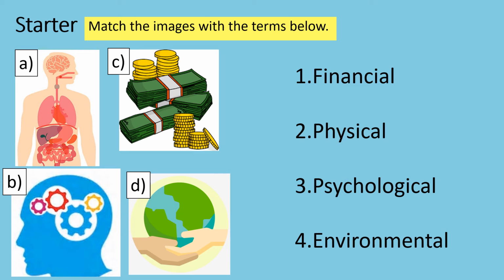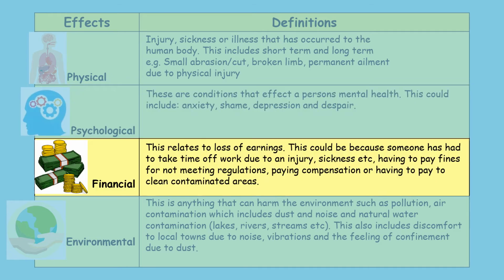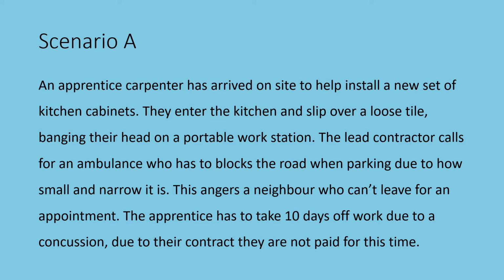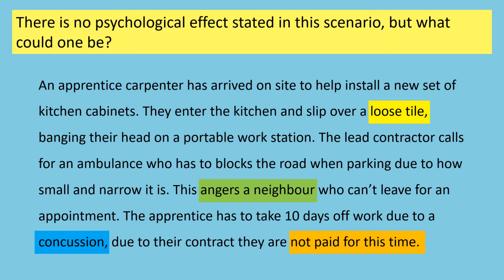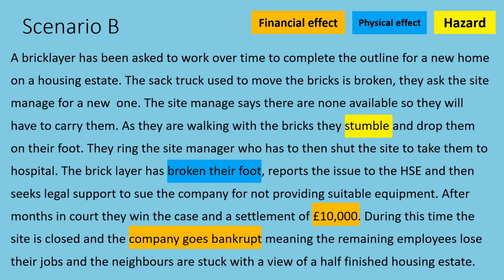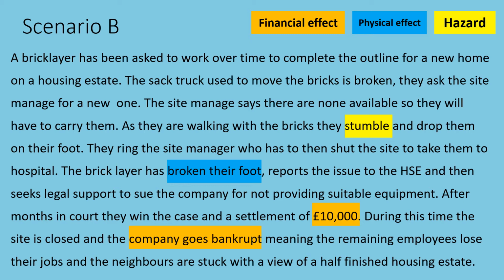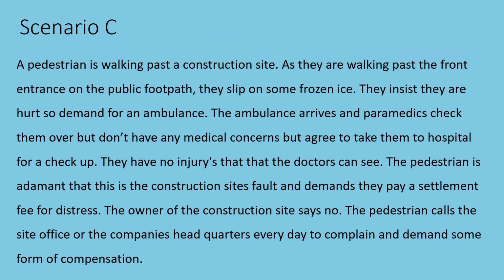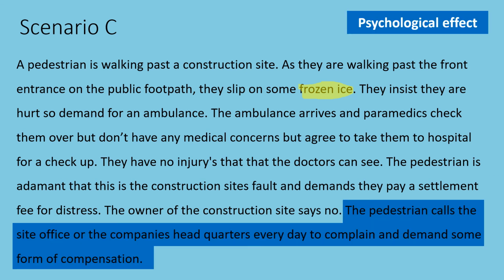Effects of hazards Lesson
For this lesson you will need something to write on. If you are in a classroom you should have a worksheet, if not, you can use paper and a pen.
Listen to the information and pause when relevant to complete tasks